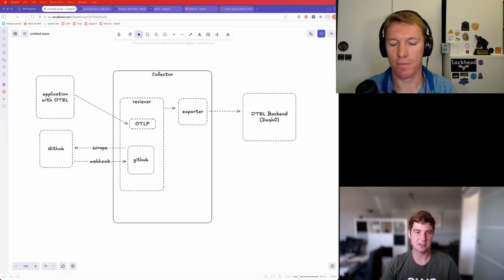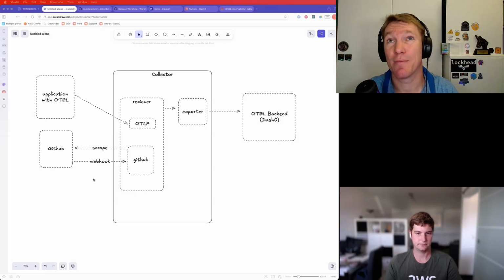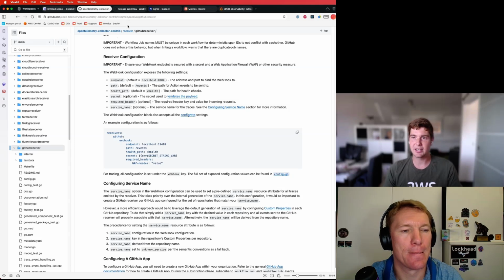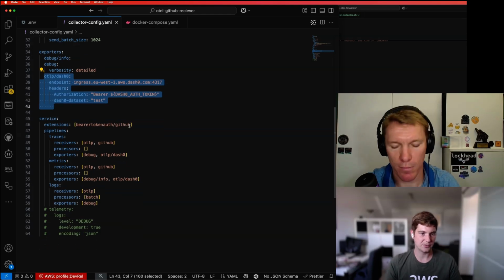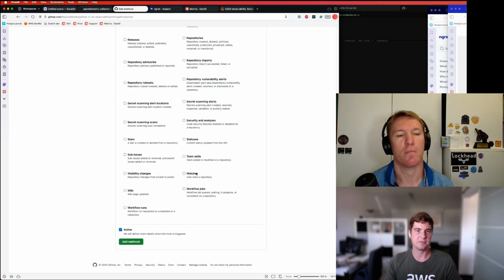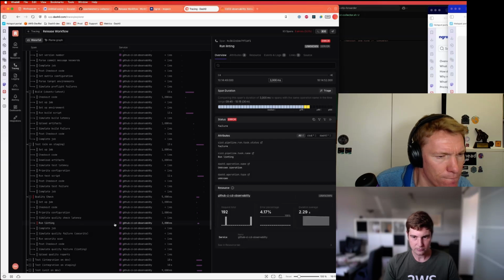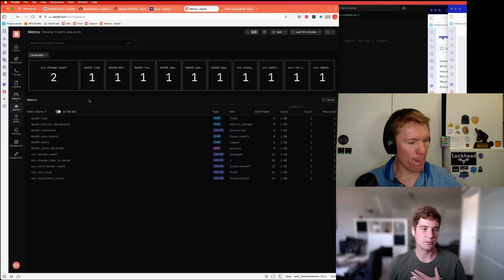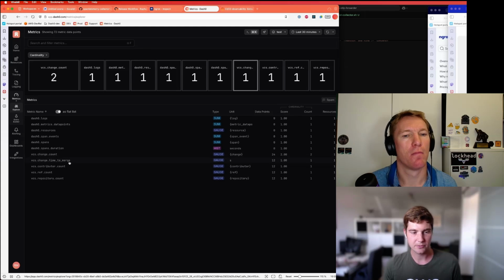Automating CICD Observability with GitHub Receiver and OpenTelemetry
Join us in this session as we dive deeper into CICD automation, showcasing the GitHub receiver built by the OpenTelemetry SIG for CICD.
Returning guest Raphael explores how to enhance observability in GitHub repositories using OpenTelemetry. Learn to set up the OpenTelemetry collector, configure webhooks, and extract valuable metrics and traces from GitHub Actions workflows. This episode is perfect for anyone looking to streamline their CICD pipeline insights using standardized metrics and semantic conventions.

00:00 Introduction and Welcome
00:03 Overview of Today's Topic
00:18 Introducing the GitHub Receiver
01:06 Architecture and Setup
04:24 Technical Deep Dive
04:34 Configuration Details
09:00 Running the Setup
09:57 Webhook Configuration
16:08 Observability and Metrics
20:55 Summary and Conclusion